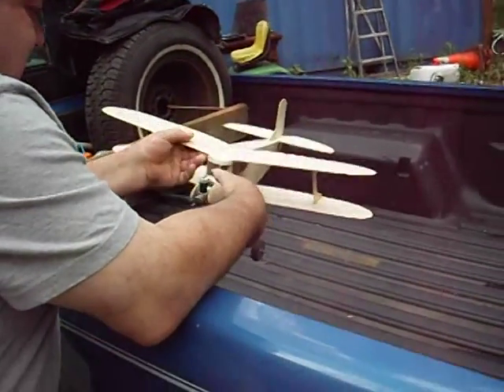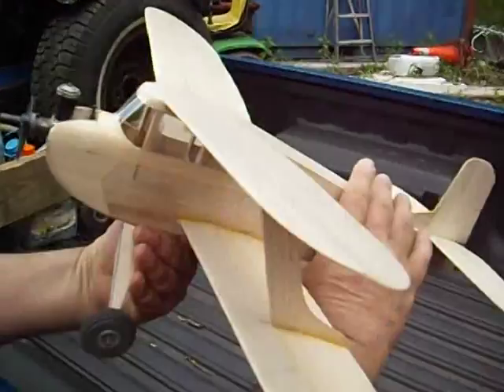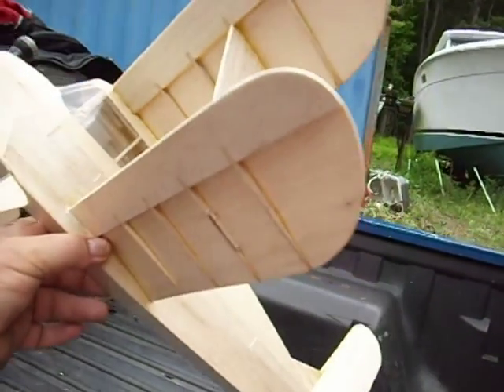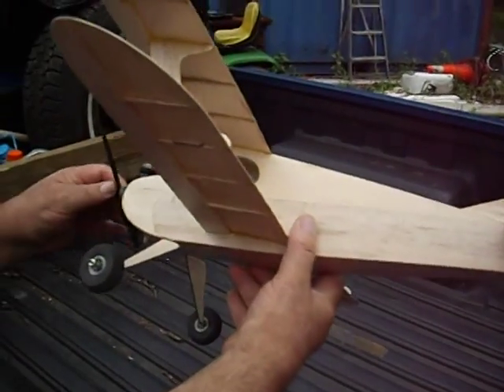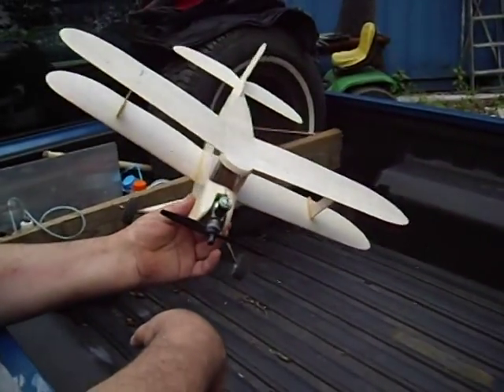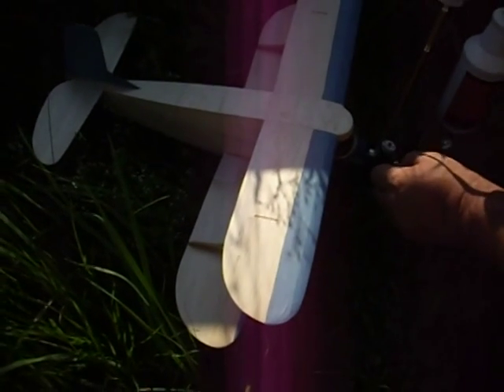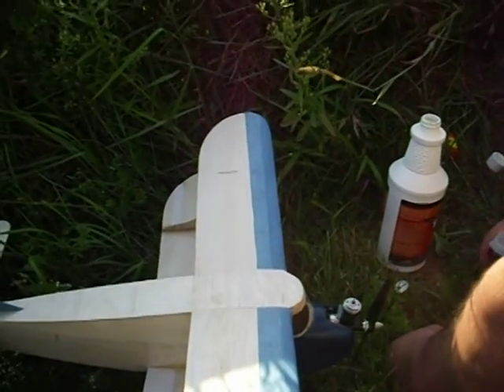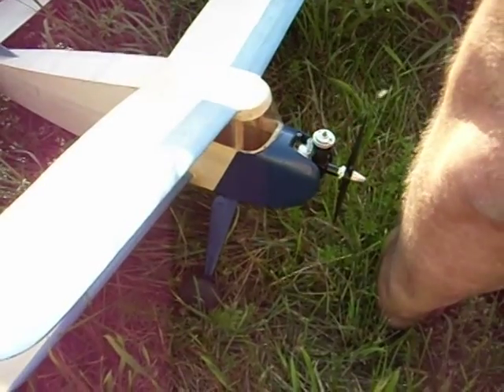Richie's Cox .049 F/F Dakota Maiden Flight- FLYAWAY!!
Richie's cute little Cox-powered all-sheet-balsa Dakota launches off on its maiden flight and apparently decides to go off exploring on its own! Just as things look their darkest there is a surprising turn of events.